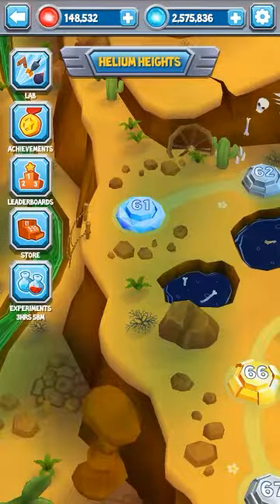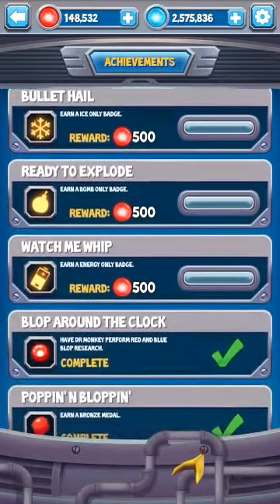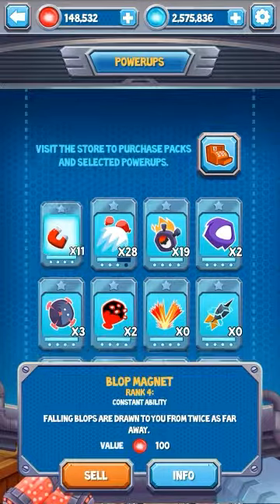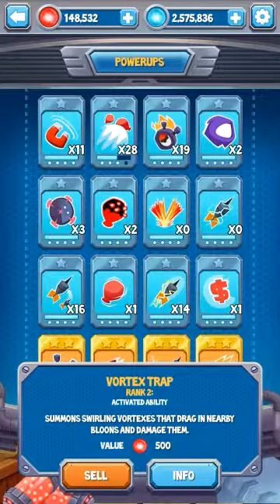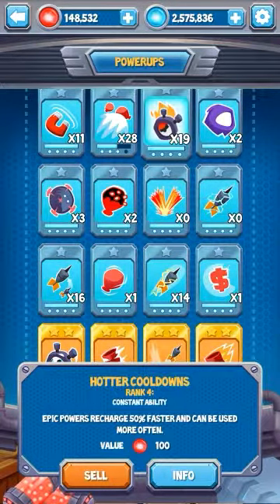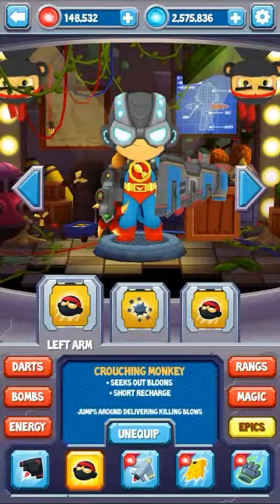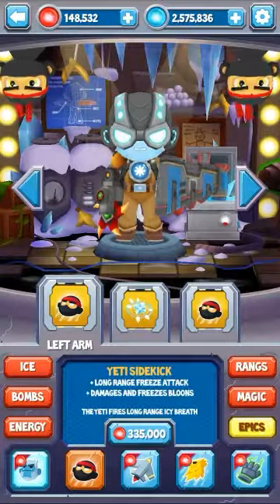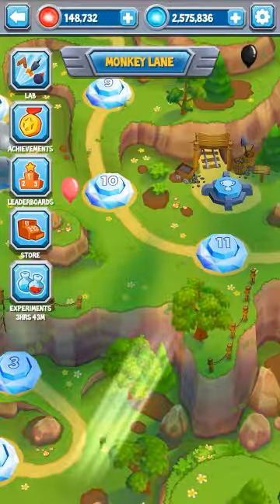Bloons Supermonkey 2 - Quick Recap - How to get diamond easy, best powerups and epic weapons